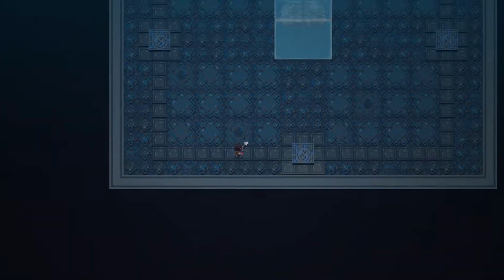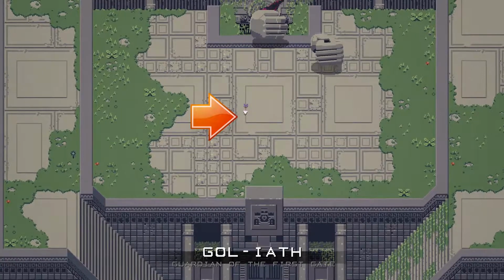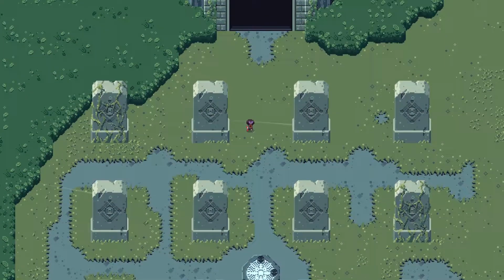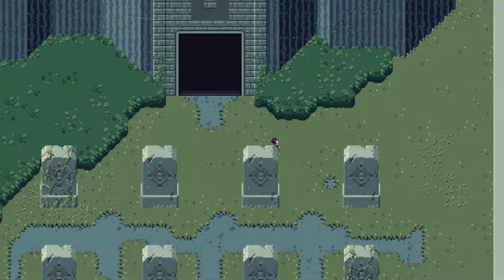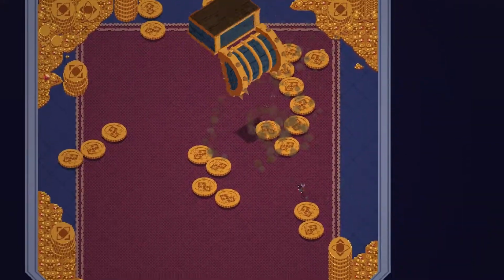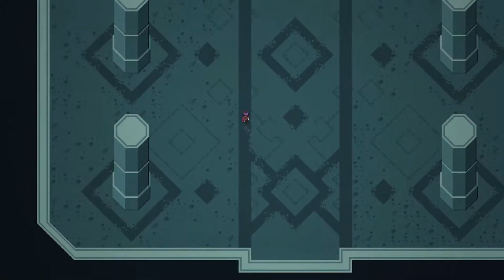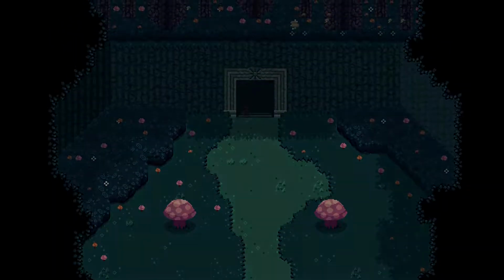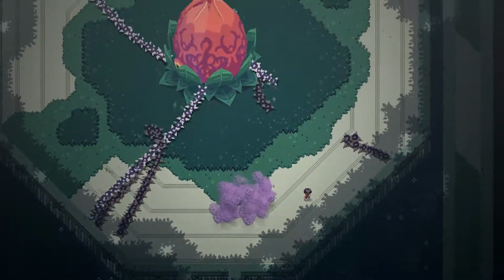Titan Souls | Titan-Related Achievements (Part 1)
Basically, every Titan has a specific achievement related to them, and I am going to unlock them.

P.S. I know the thumbnail looks god-awful, but I'm still trying to figure out Photoshop.

Time for each Titan:
Eyecube 0:54
Sludgeheart 1:40
Brainfreeze 4:27
Gol-iath 6:45
Gol-hevel 8:21
Unknown Titan: 9:33
Avarice: 11:40
Knight Elhanan 13:48
Obello 16:05
Vinethesis 17:25

And as always, I hope you all have a great day today!